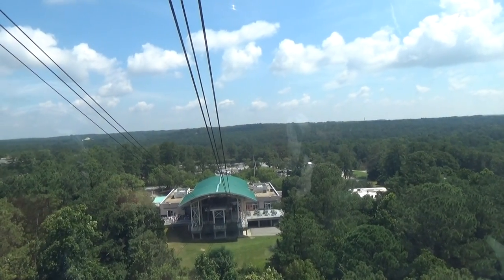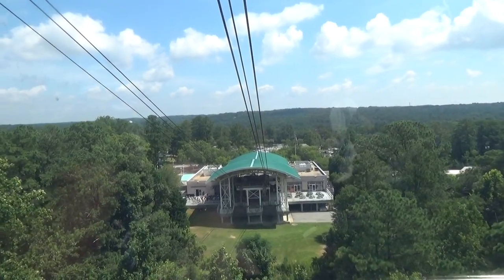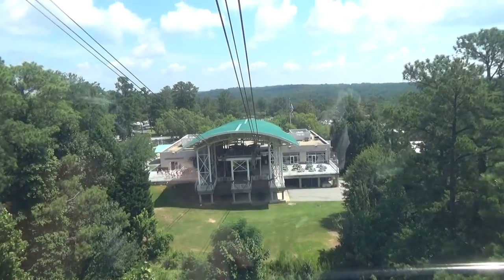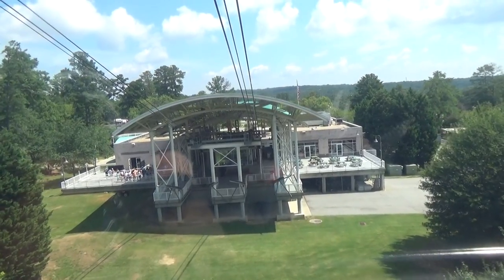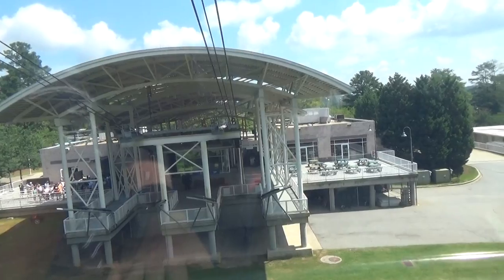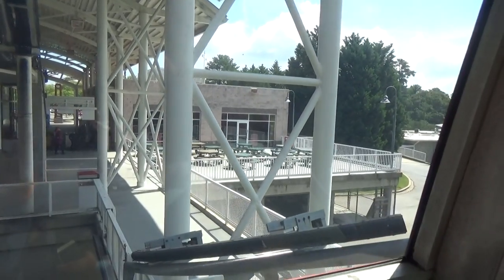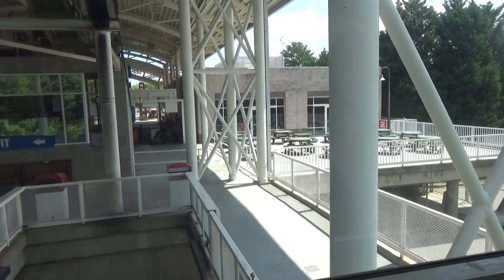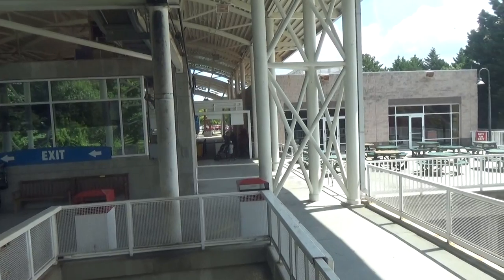Stone Mountain Tramway - Downhill Ride